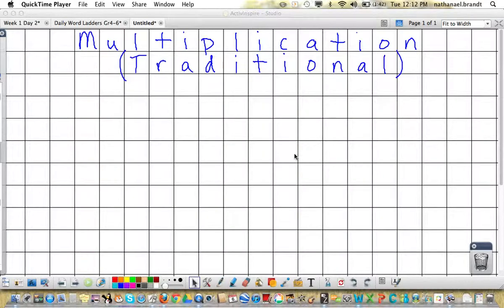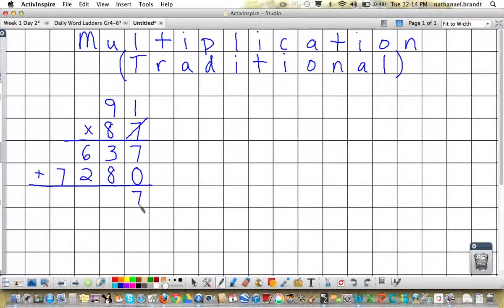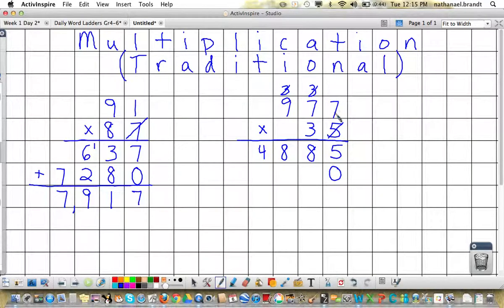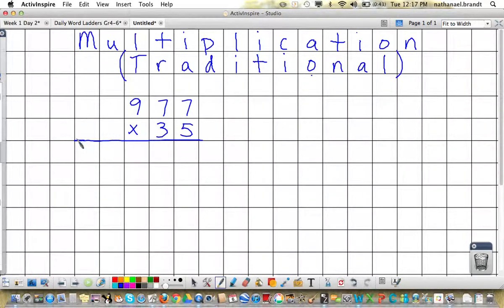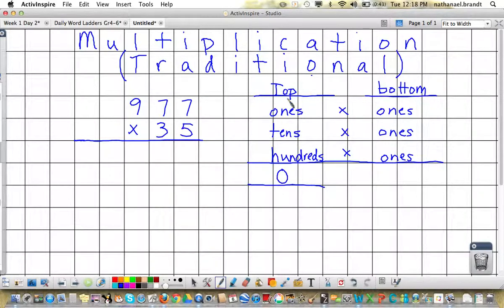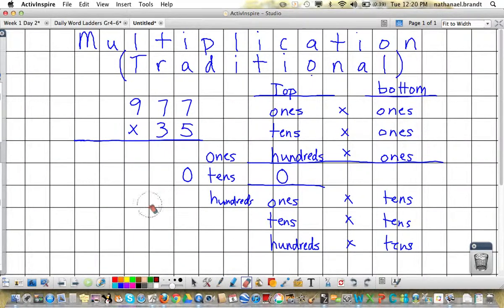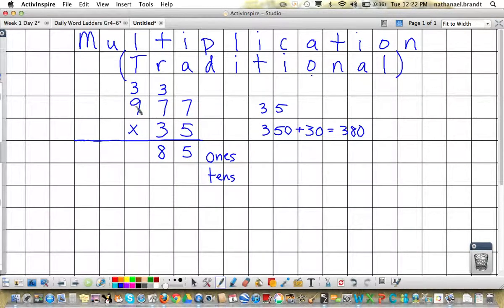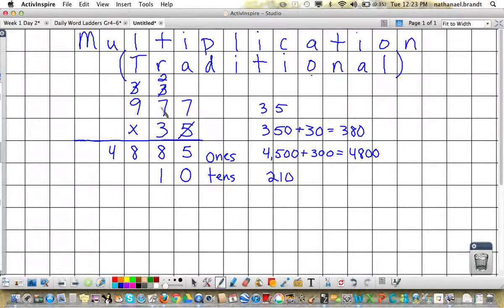Traditional Multiplication Algorithm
Everyday Math Fifth Grade